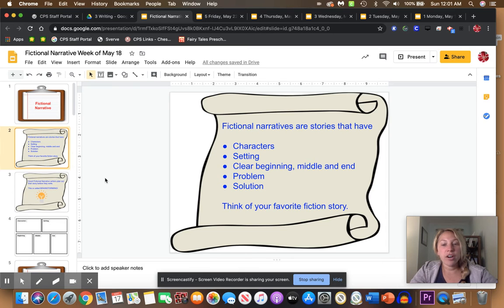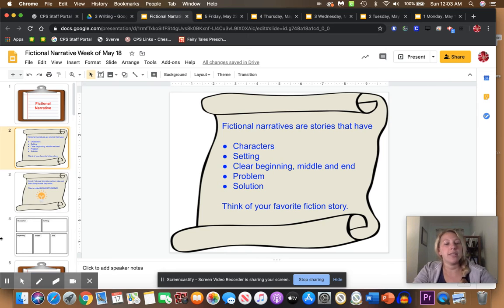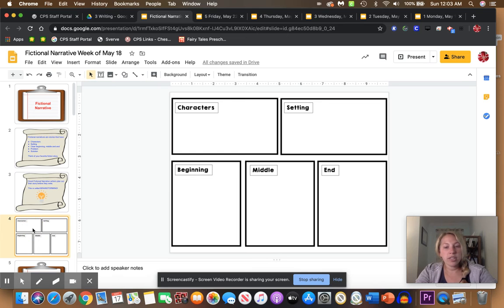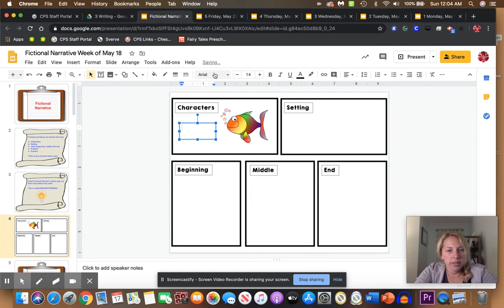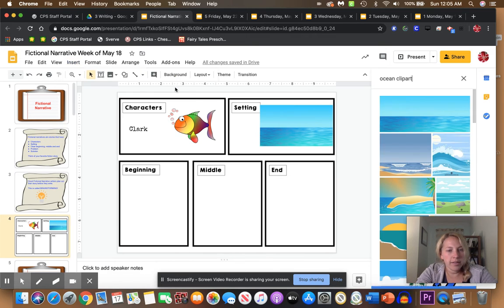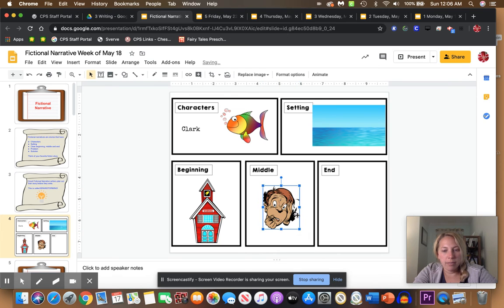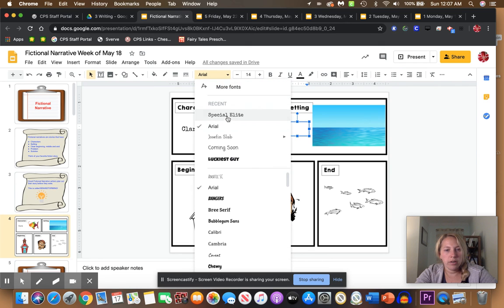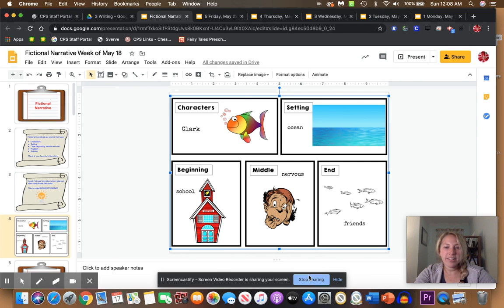Monday, May 18 Intro to Fictional Narrative Writing: Planner